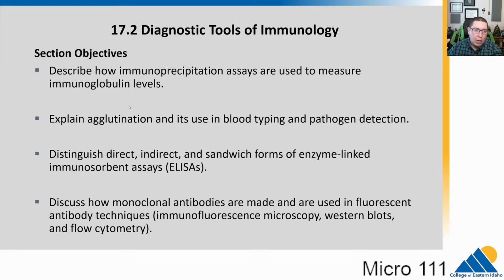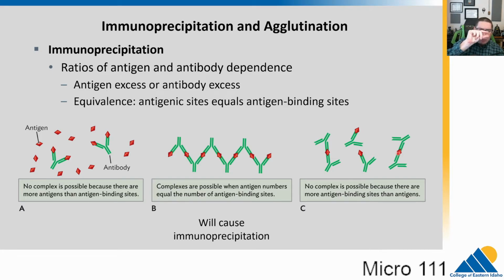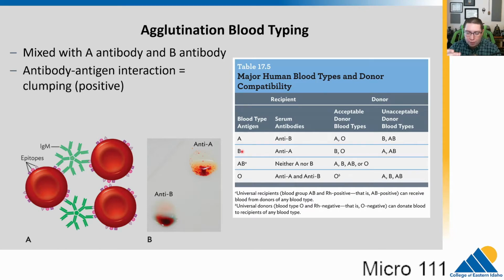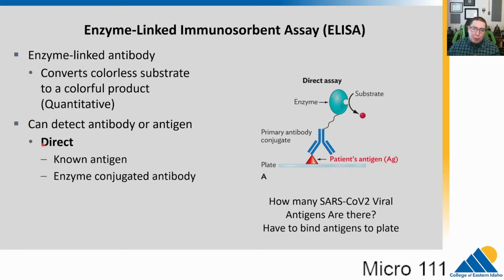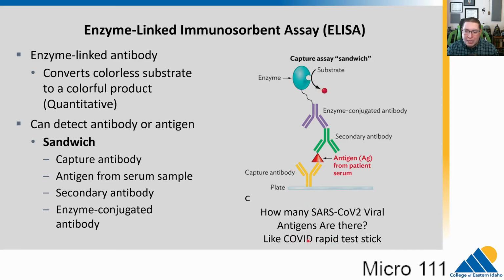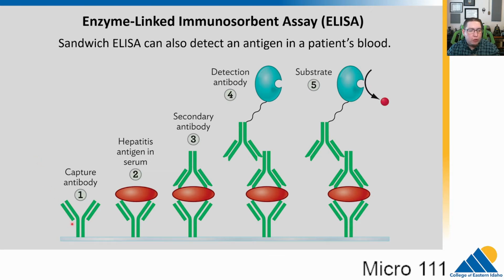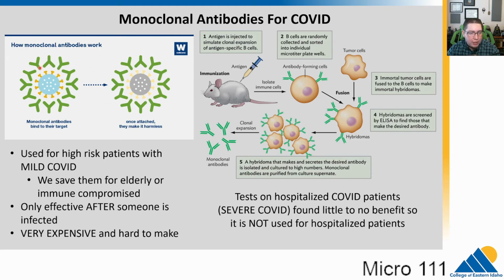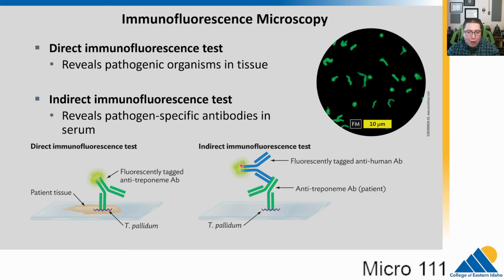MICR111 Ch17.2 | Diagnostic Tools of Immunology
SECTION OBJECTIVES
Describe how immunoprecipitation assays are used to measure immunoglobulin levels.
Explain agglutination and its use in blood typing and pathogen detection.
Distinguish direct, indirect, and sandwich forms of enzyme-linked immunosorbent assays (ELISAs).
Discuss how monoclonal antibodies are made and are used in fluorescent antibody techniques (immunofluorescence microscopy, western blots, and flow cytometry).

Immunological tools can detect antigens or antibodies in a patient's serum or tissue.

Agglutination is an antigen-antibody reaction that detects insoluble antigens on whole cells. Antibody binding will link cells, causing them to aggregate.

Enzyme-linked immunosorbent assays (ELISAs) use enzyme-linked antibodies to detect specific antibodies or antigens in a patient’s serum. The serum target molecule is first captured by matched antigen or antibody attached to wells of a microtiter dish. Next, enzyme-conjugated secondary antibody is added to the well, followed by substrate for the enzyme.

Monoclonal antibodies are secreted by immortalized hybridomas made by the fusion of a B cell with a myeloma cell. Hybridomas produce single-isotype antibodies with single-epitope specificity. Monoclonal antibodies are used for ELISA, immunofluorescence microscopy, and immunoblotting

Immunofluorescence microscopy uses fluorescently tagged monoclonal antibodies to identify antigens in blood or tissue samples